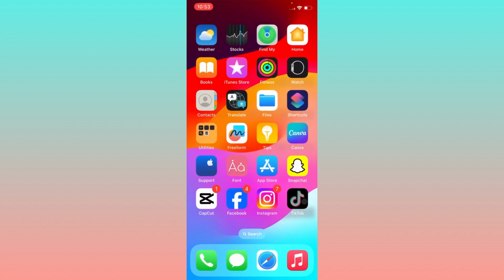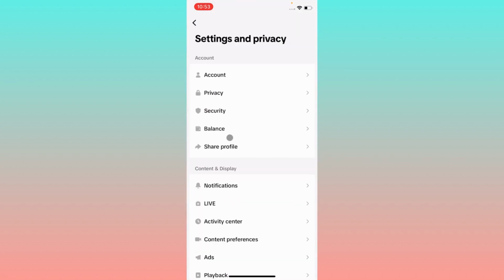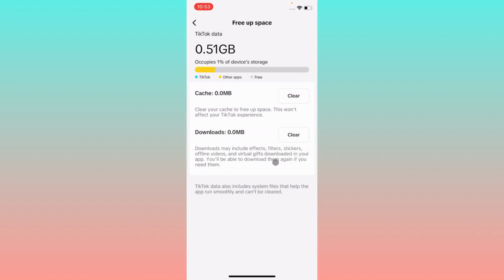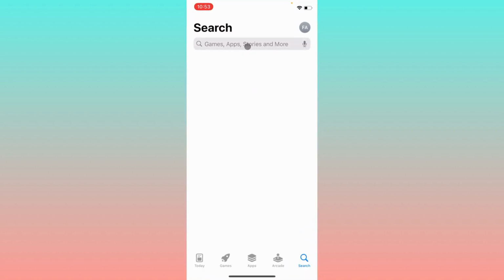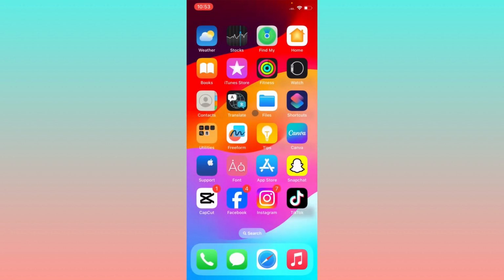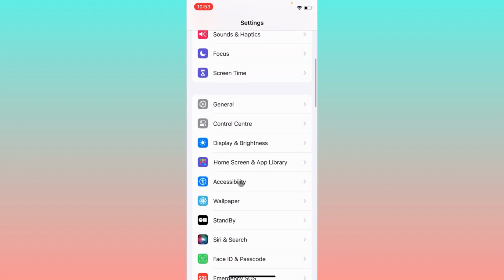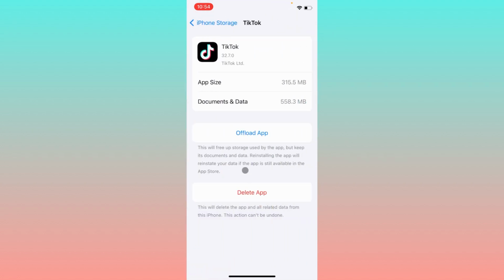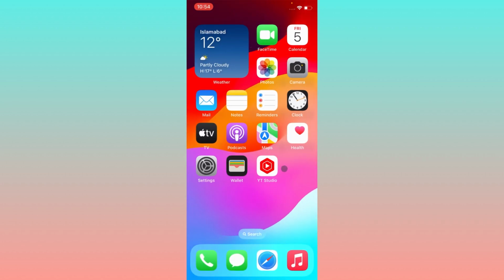How to Fix TikTok Filters Not Working in iPhone (2024)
In this video, I will help you to fix tiktok filters not working. Please watch till the end.

How to Fix TikTok Filters Not Working iPhone (2024)